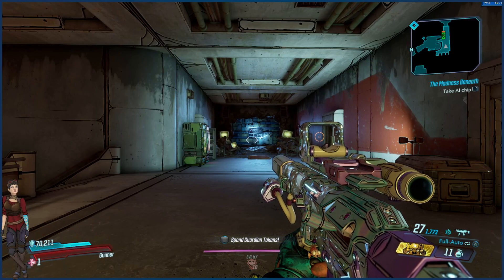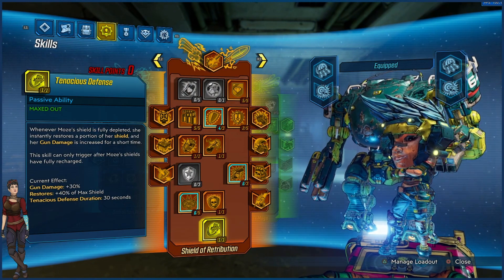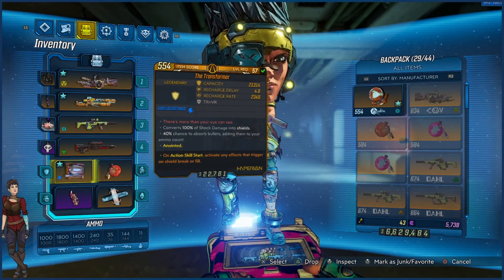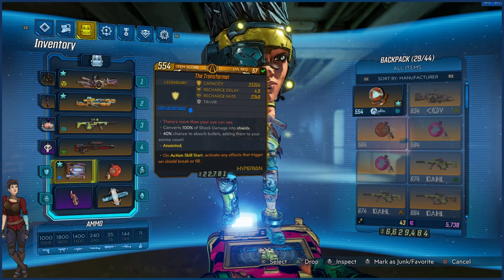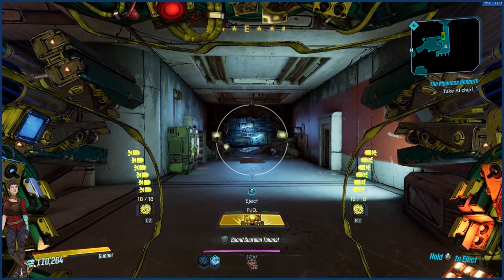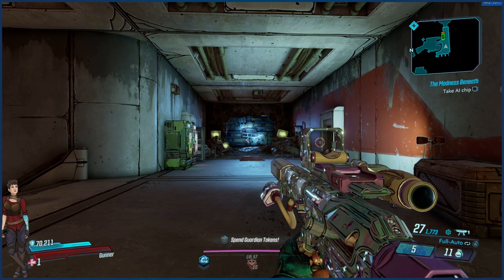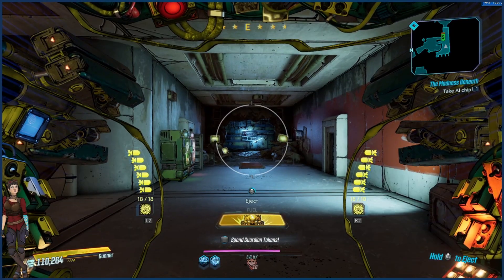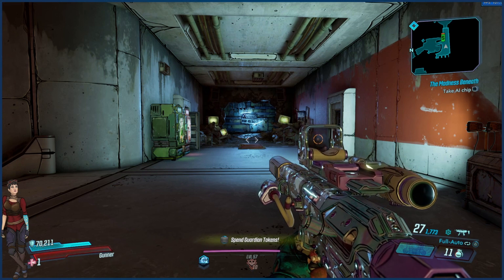Borderlands 3 - NEW INTERACTION DISCOVERED ON MOZE FOR DAMAGE BUFF - Action Skill Start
Hi guys, Triple G here with another Borderlands 3 video and today we are looking at a new interaction we discovered live on stream yesterday that gave us an incredible damage buff!  Using Action Skill start anoint on a shield which Tenacious Defense meaning Constant 30% damage buff!